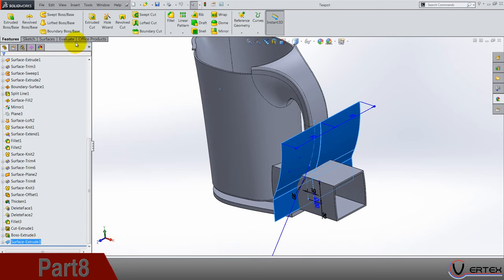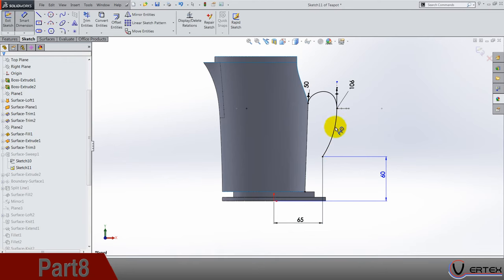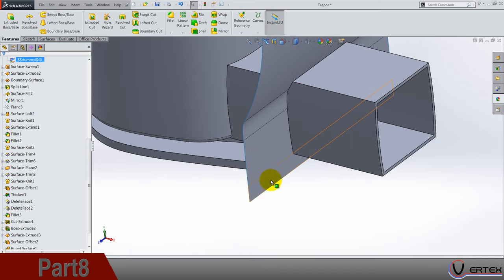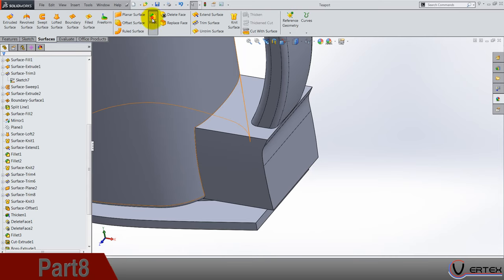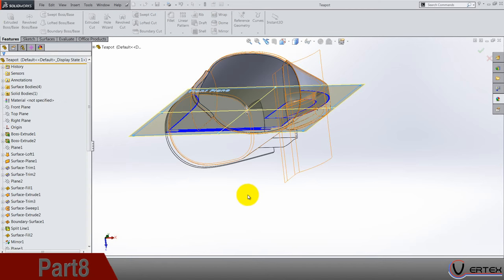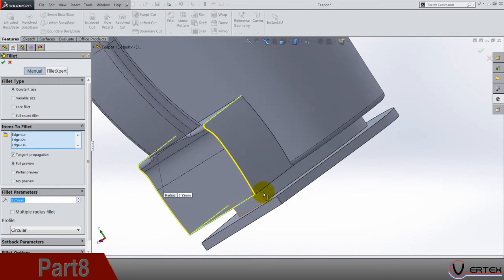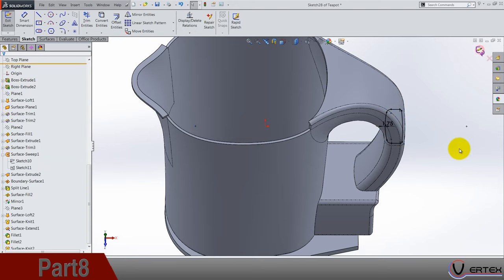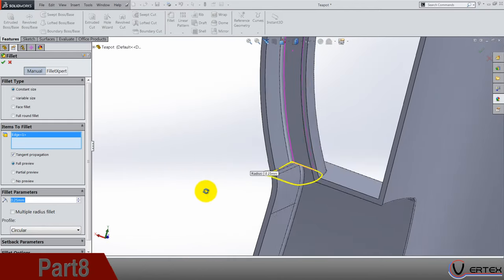SolidWorks surfacing & solid - Teapot #8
SolidWorks surfacing and solid - Teapot tutorial part 8

Hi everyone, here comes the video where we are doing a lot of work but guess what, there is almost no sketching so you will enjoy modeling as I realy did my best to plan the whole tutorial.